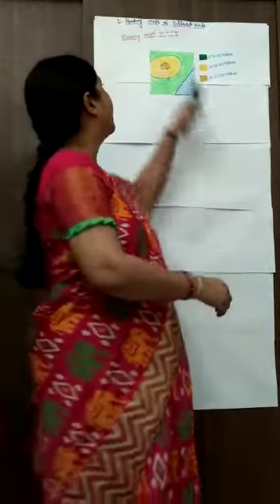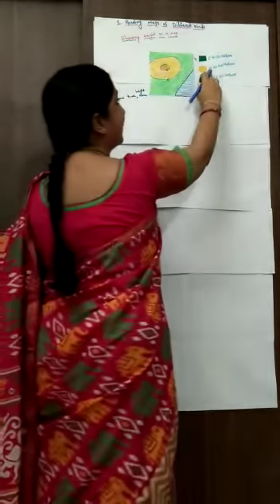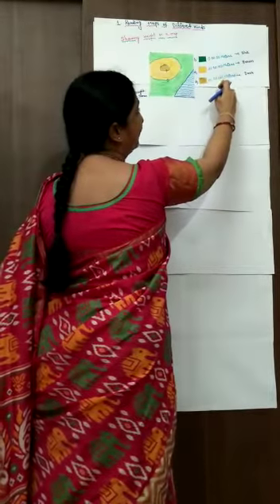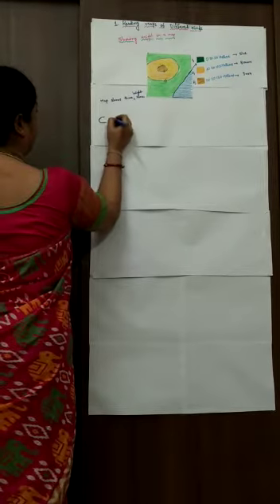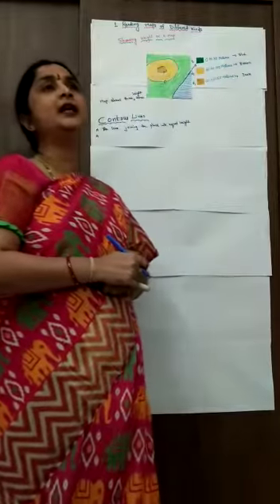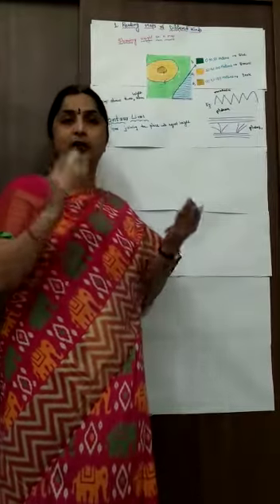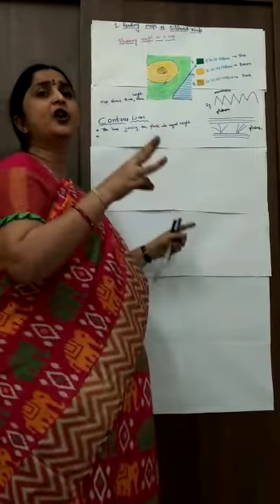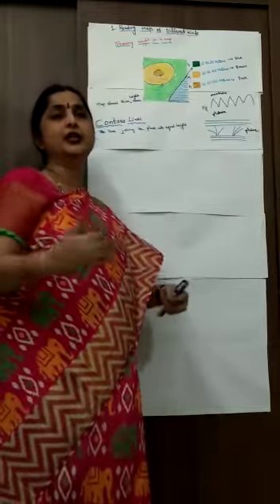5 June 2020